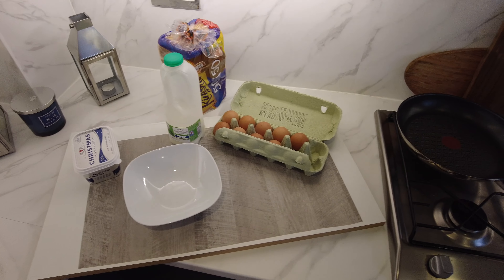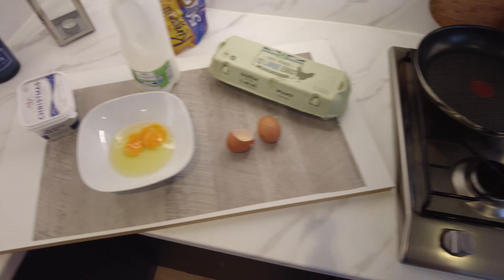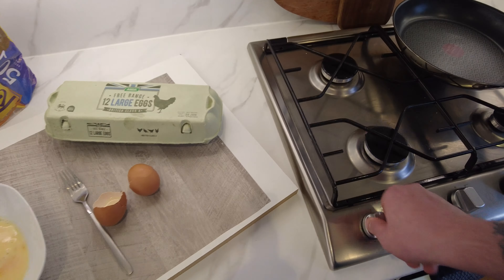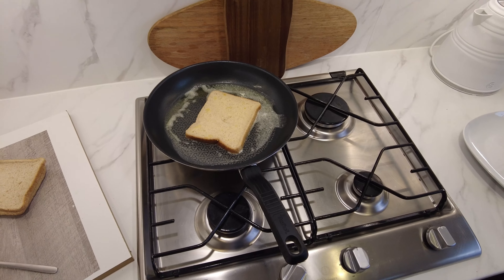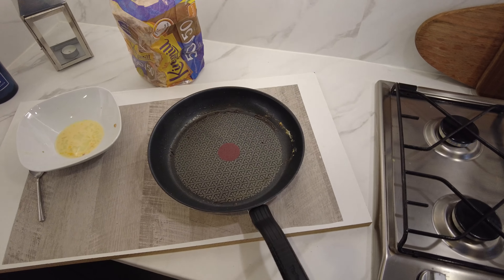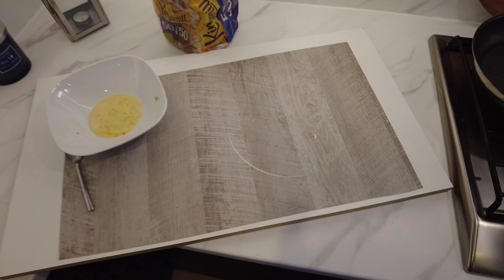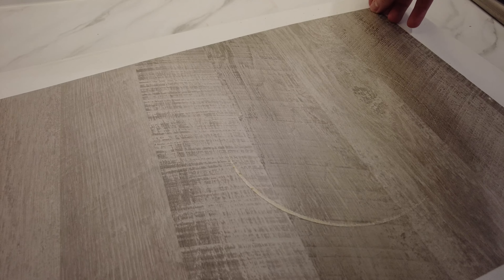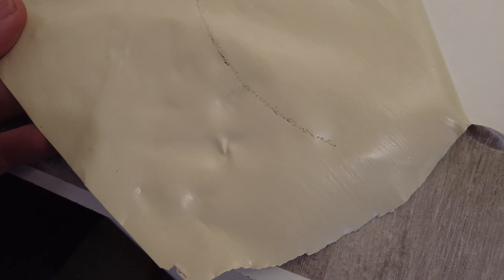Will a wrapped worktop melt under a frying pan? Watch to find out!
Ok so I did this video with boiling water and the comments said I need to give it longer and I agree so today I have made myself some French toast and we are going to see if the frying pan will melt the worktop wrap.